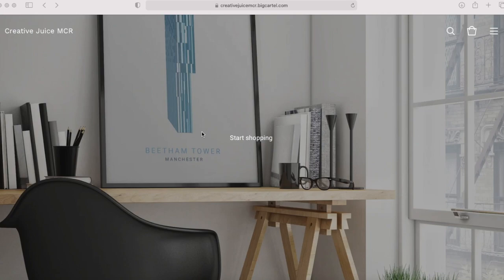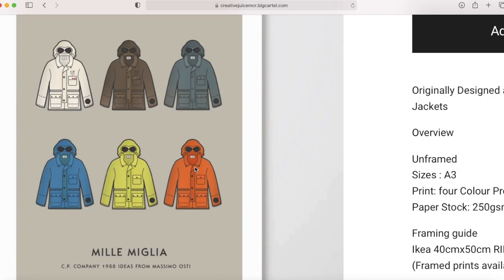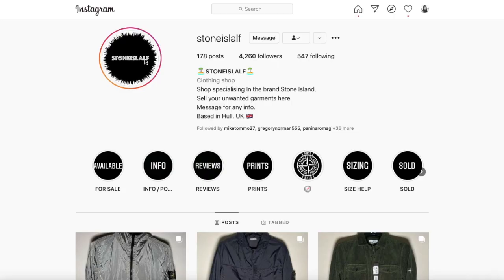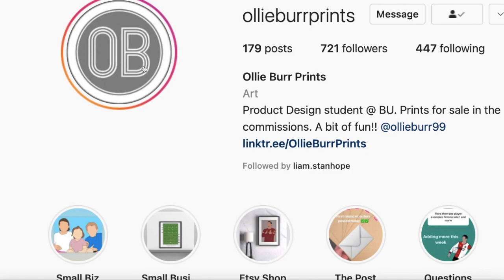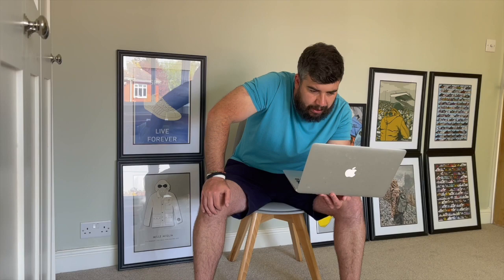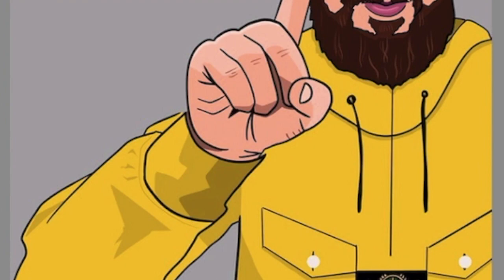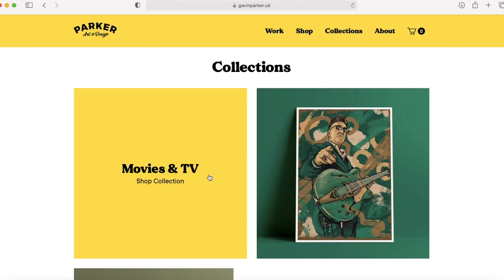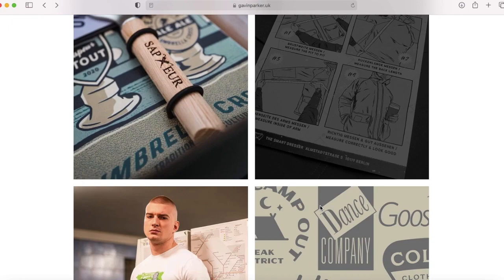TOP ARTISTS IN THE CASUAL SCENE! I SHOW YOU PETER O'TOOLE GAVIN PARKER AND MANY MORE. CASUAL CULTURE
EPISODE: I show you some of the best artists around that are producing art for the casual scene. From Peter O'Toole to Gavin Parker, these artists will blow your mind with their work.

All views are my own. I am here to help out like-minded casuals so please leave any comments/requests below.

Note: This is NOT a football hooligan page. This is casual wear worn in the terraces and the streets so please be respectful of other people's views and use appropriate language.

so please follow me on there.

✉ ✉✉ Or if you have anything casual related that you think would benefit from appearing on one of my videos then please drop me an EMAIL

Timestamps

Intro 00:00
CREATIVE JUICE MCR 01:30
STONEISLALF 04:14
OLLIE BURR PRINTS REVIEW 05:44
GLORY DAYS ARTWORK 07:23
GAVIN PARKER 09:43
PETER O'TOOLE 12:28